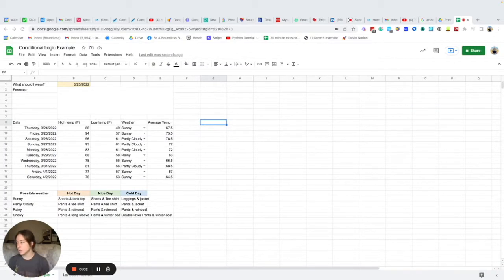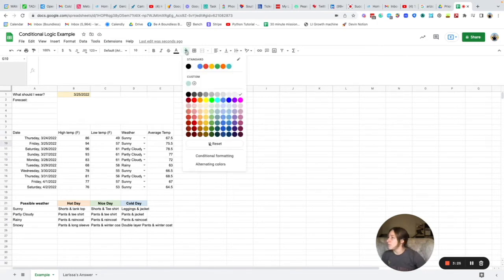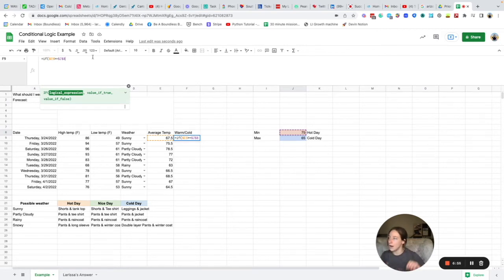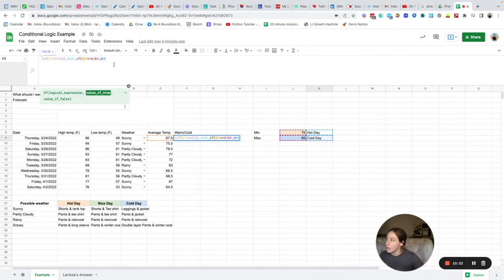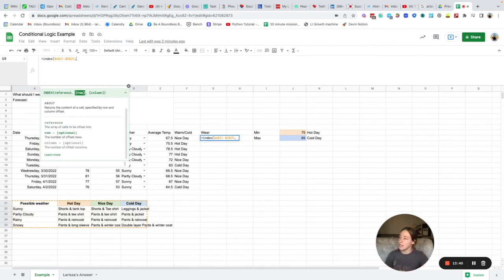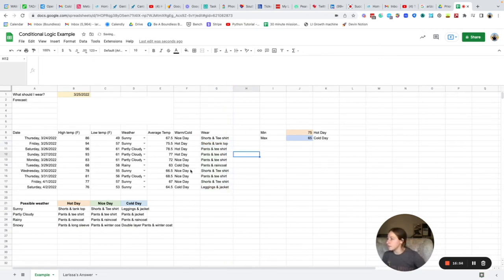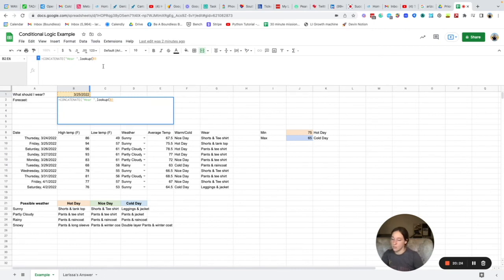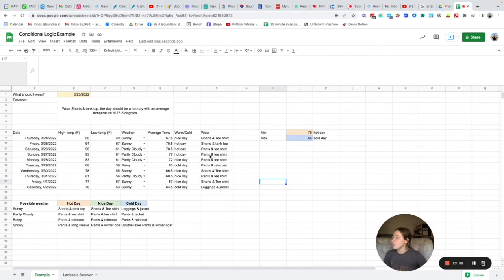Conditional Logic - Training 4